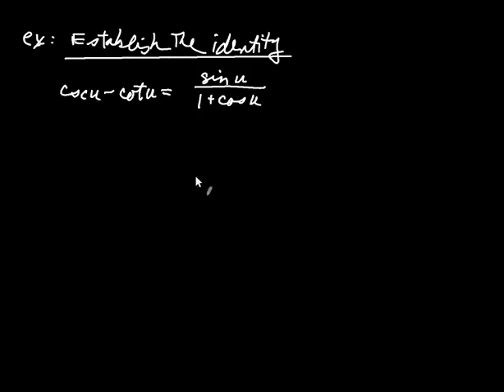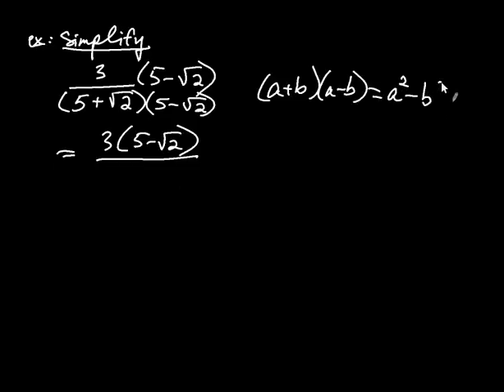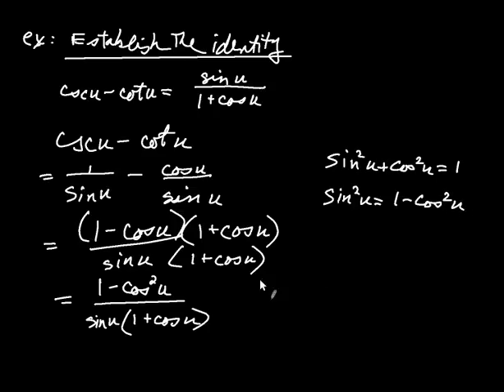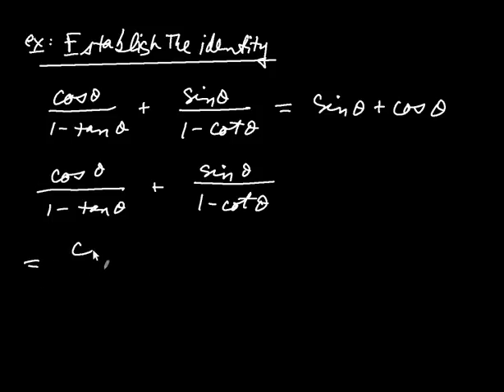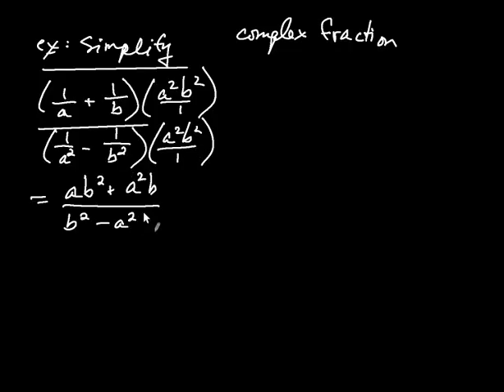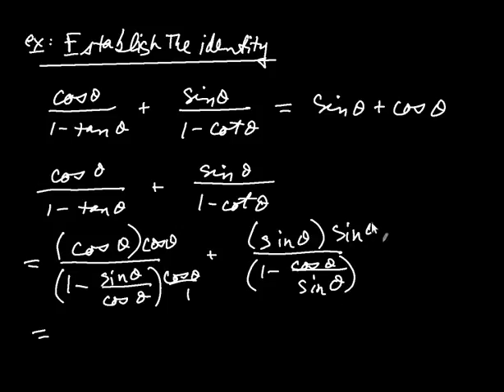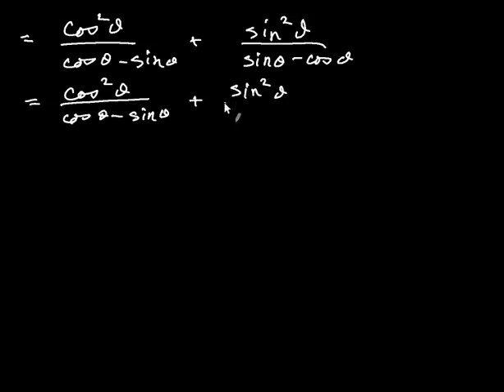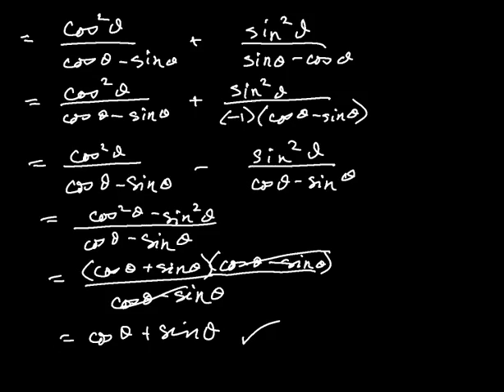Establishing Trig Identities, part 2